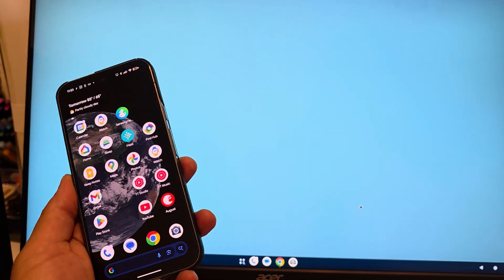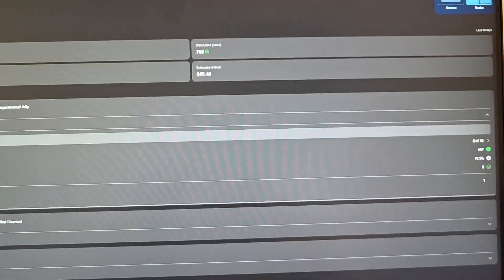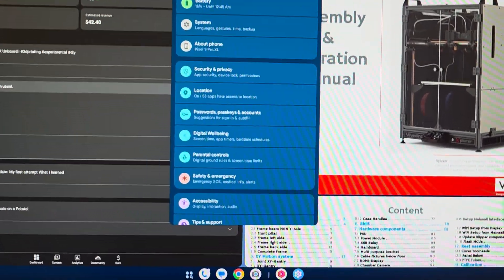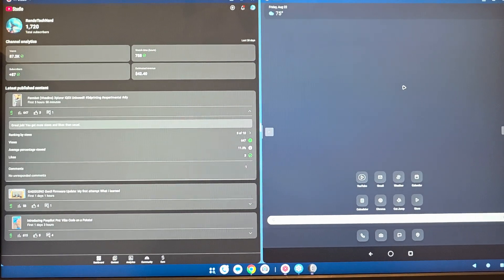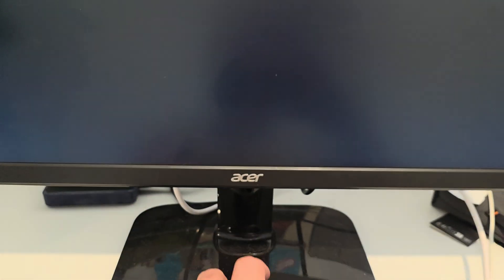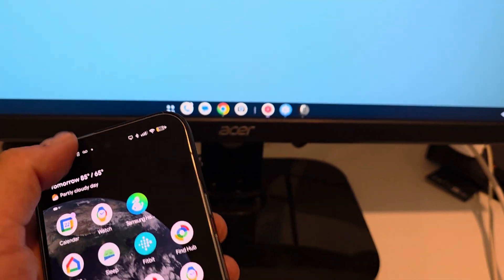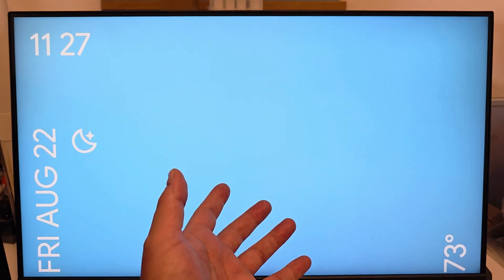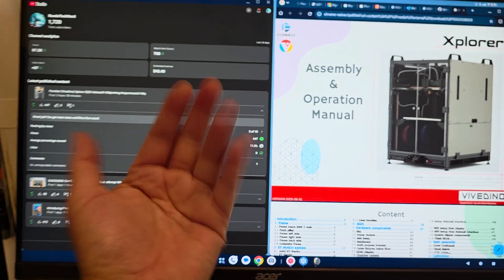Android 16 Desktop Mode: Almost Fully Baked - Baklava QPR2 Beta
Is this the update that finally turns your Android phone into a true desktop replacement? We're going hands-on with the incredible new Desktop Mode in the Android 16 Baklava QPR2 Beta, and it's looking "almost fully baked." Super pixel - like.. hopefully there's a bit of icing on top with the full release.

In this medium dive, we explore the future of mobile productivity by connecting a phone to an external monitor to test the limits of Android's native desktop experience.

We'll cover the redesigned user interface, advanced multi-window multitasking, app performance, and everything you need to know about this game-changing feature. For years, we've been waiting for a true Samsung DeX competitor from Google, and it looks like it's finally here. Is the Android desktop powerful enough to replace your laptop in 2025? Watch to find out!
Is this the future of mobile computing or just a dex clone?

Timestamps
00:00 Intro - Features
00:45 Full Screen - Resize
01:19 Settings
02:00 Phoneee
02:30 Multiple Desktops - No Rt Click
03:40 LockScree
04:00 Beta on device
04:20 How to get desktop (quick instructions)
05:05 IQEX & Gaggiuino
05:31 BYE!